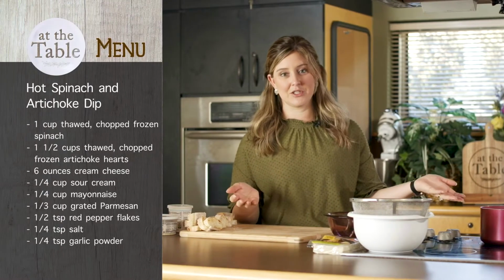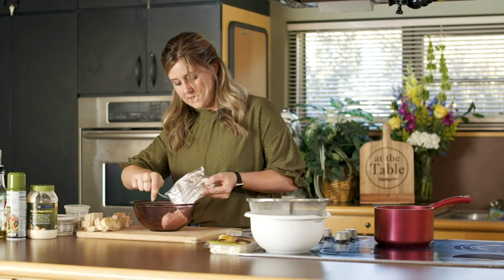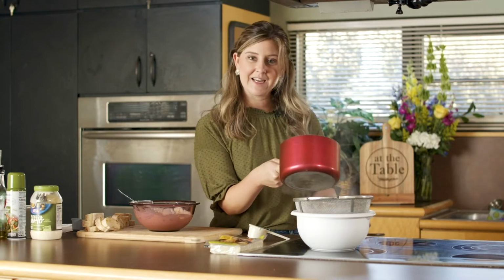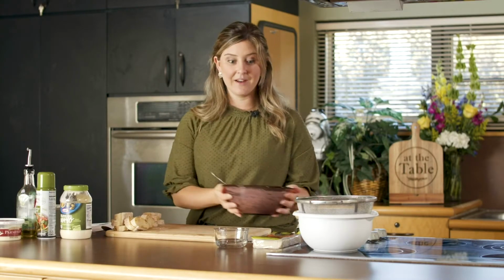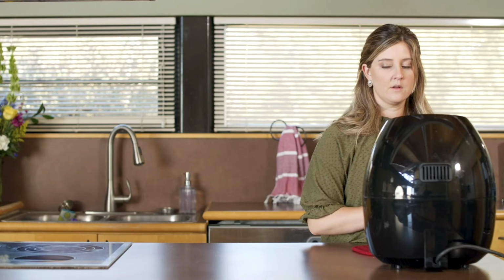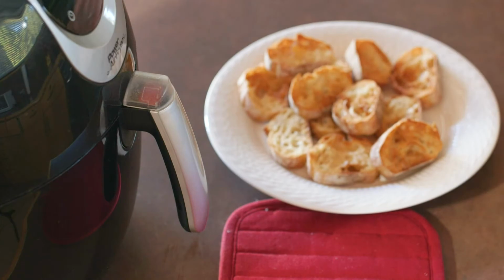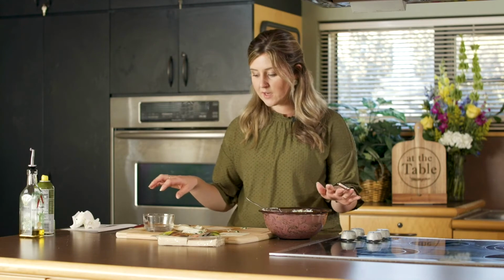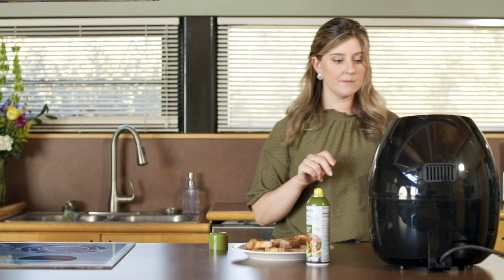At The Table 11/22/22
Spin Dip Two Ways : Looking for a tasty recipe to bring to your next holiday gathering? Spinach dip is a popular dish that is quick and easy to make, and requires only a few ingredients. We'll also chat about a fun way to use up that leftover spinach dip!